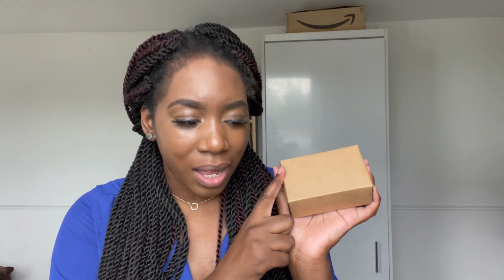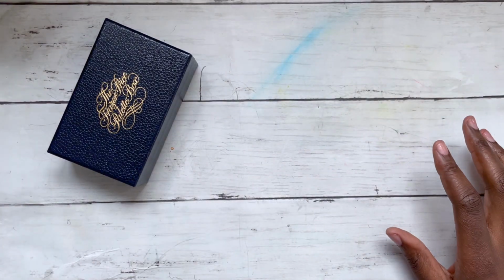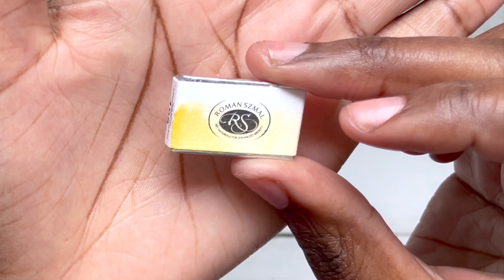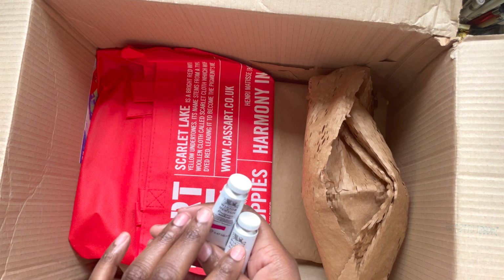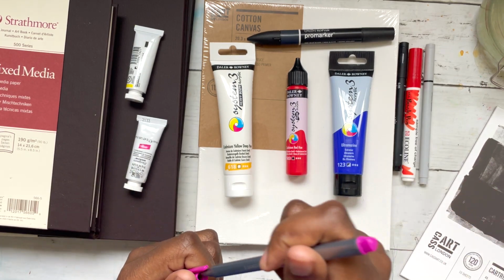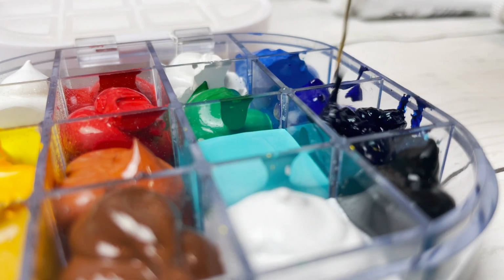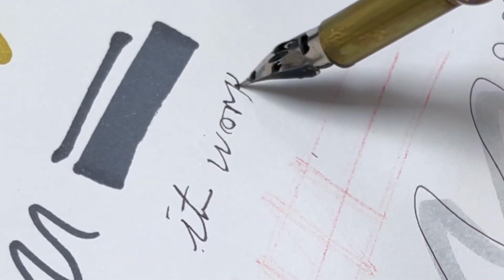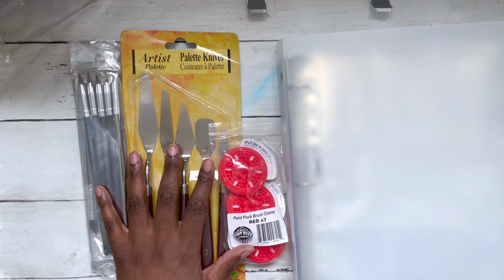Art haul! Birthday art haul from Jackson's Art, London Graphic centre, cassart and more!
It is an art haul, London graphic centre haul, Cassart haul, Jackson's Art haul, watercolour haul, sketchbook haul, art supply haul and more all in one. Links and timestamps are below x

💫Amazon Lists💫
Wish List
My favourites
Youtube favourites

Spoiler Alert!!
💫💫Links💫💫
Tools for masking fluid
Enjoy_

💫💫Timestamps💫💫
00:00 Massive art supply haul
00:30 Fraser Price Brass Watercolour palette box
03:00 Jackson’s haul
03:07 Jackson’s art watercolours
03:40 Roman Szmal watercolours
06:00 CassArt Haul
06:10 Strathmore sketchbooks
07:50 Gouache tubes
08:40 mixed media and watercolour strathmore sketchbooks
09:55 Cassatt student bag / free student gift
12:00 Swatching W&N promarker, ecoline, derwent pencil, faber castell and more Cassart freebies
12:50 Winsor and newton designer gouache
14:10 Venice art haul, fabriano & glass
16:00 London graphic centre art haul
16:24 Oil  pastels
17:10 amazon haul
18:20 Happy mail palette
19:05 Bloopers! x
🎨 Link to ask questions for next Q&A video/make video suggestions etc

💫Amazon Lists💫
Wish List
My favourites
Youtube favourites